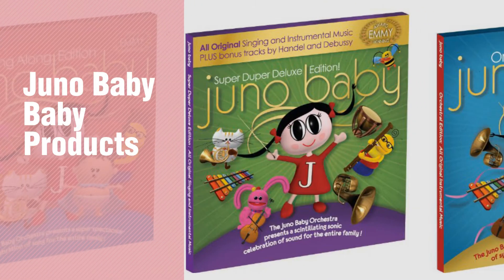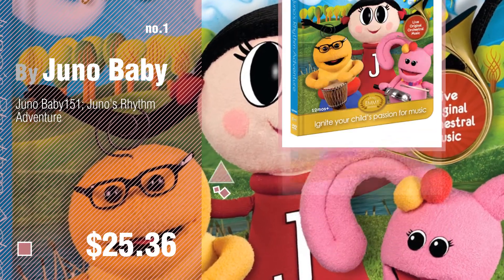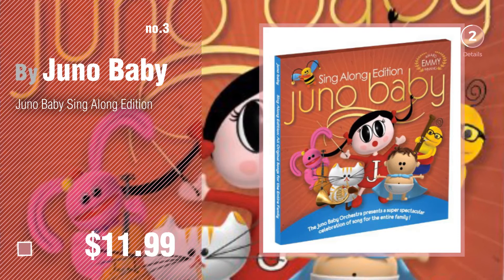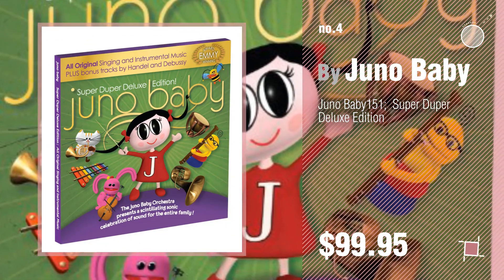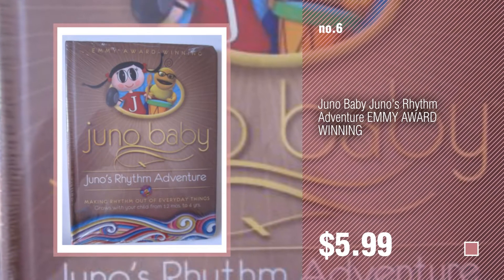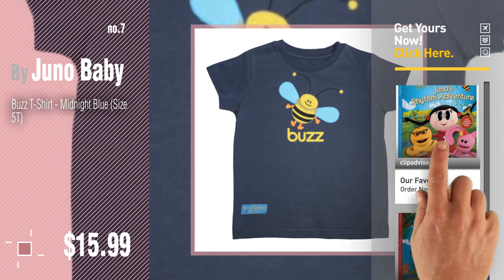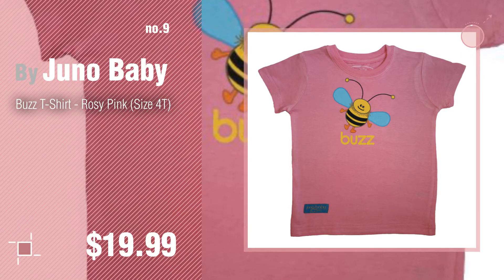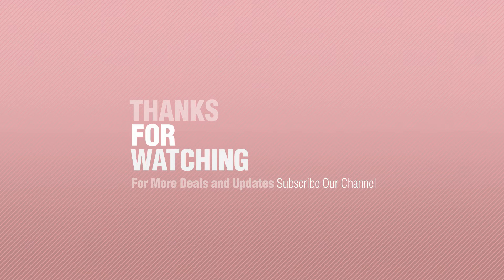Juno Baby Baby Products Video Collection // New & Popular 2017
+ Juno Baby Baby Products Video Collection

Juno Baby151; Juno's Rhythm Adventure by Juno Baby

Juno Baby151; Way to Go, Juno! by Juno Baby

Juno Baby Sing Along Edition by Juno Baby

Juno Baby151;  Super Duper Deluxe Edition by Juno Baby

Juno Baby151; Orchestral Edition by Juno Baby

Buzz T-Shirt - Midnight Blue (Size 5T) by Juno Baby